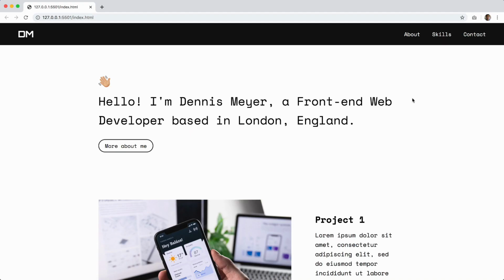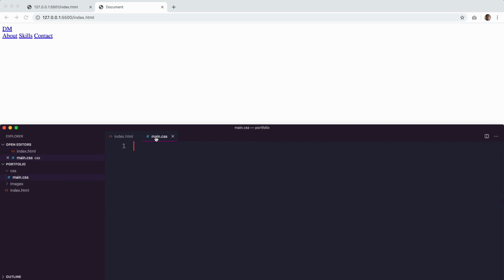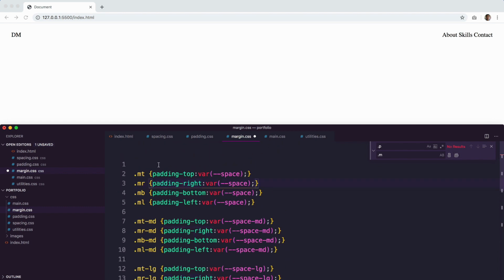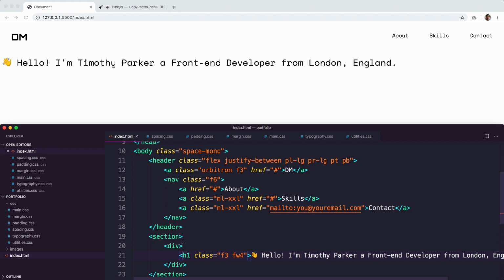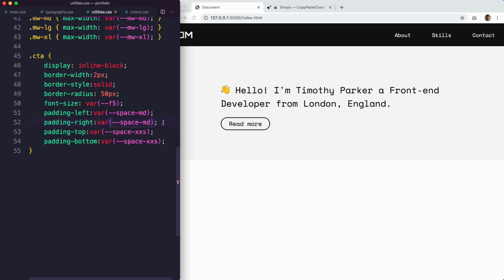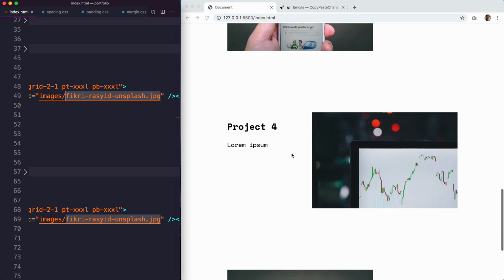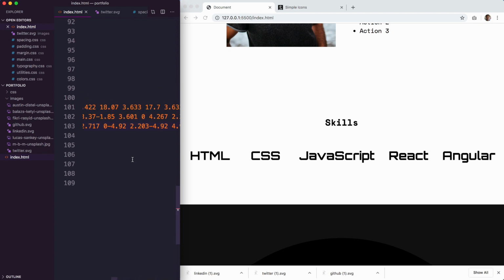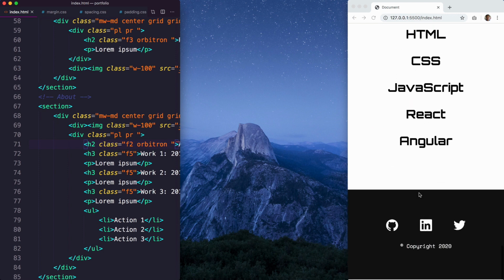How to build a responsive portfolio website | HTML, CSS variables, Javascript - part 1/4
How to build a responsive portfolio website with HTML, CSS, Javascript. We are going to create a small design system with CSS variables and use git to create different concepts.

Creating a design system does not take too much effort and once you have the structure in place, you can then just add utility classes as you design and build.

If you have never used git, it's version control. So if you are a Designer and use Photoshop, with git you can create different versions and its easier and best practise compared to just duplicating the whole folder, which i what i use to do.

We also cover responsive design as we will be using CSS Grid and some media queries. i'm referencing some of the design systems and naming conventions from Tachyons and Tailwind css.

You can use any CSS approach you prefer, in this particular video, we will be using mainly utility classes and variables to make the elements consistent. It may seem more work up front but once you start doing it, you will see the benefits going forward.